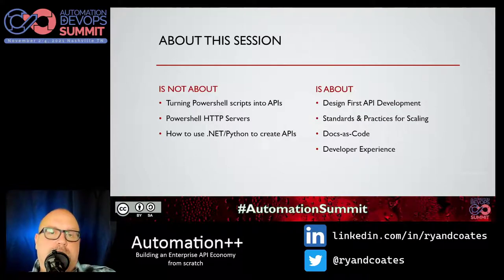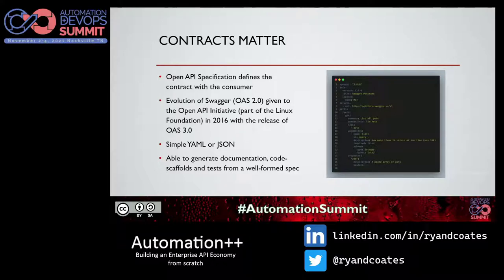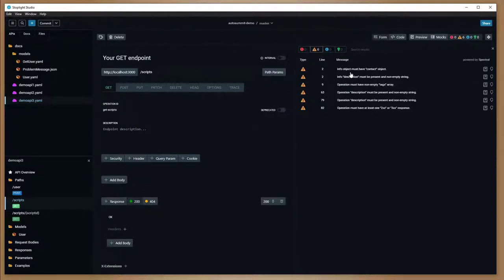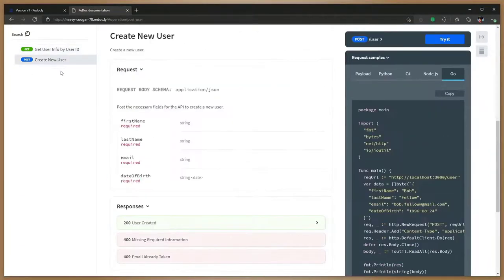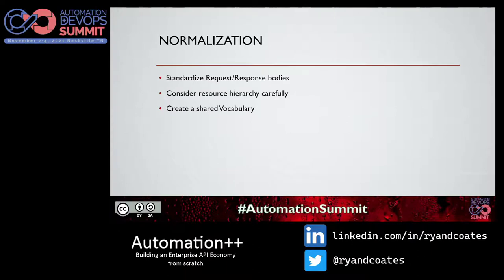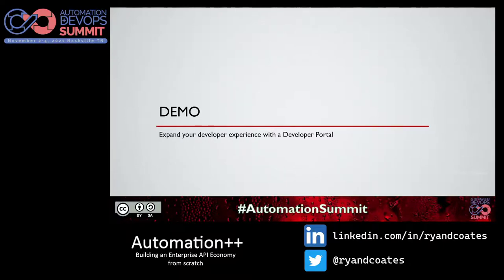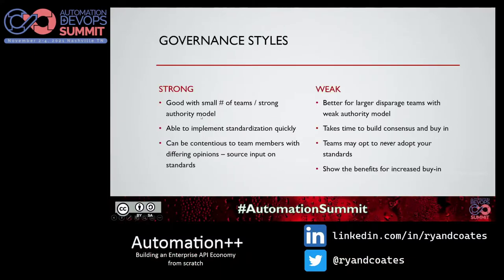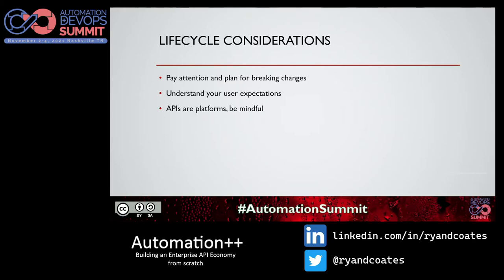Automation++ - Building an Enterprise API Economy from scratch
Delivered by Ryan Coates
What are the next steps in your automation landscape? how to you continue to drive consumption and maturity of your automations while providing a quality and uniform user experience and take into account the ever-changing needs of the business? I'll introduce you to the concept of an API economy, and the governance and controls essential to reaching success in an enterprise environment. Regardless of if you write Python, PowerShell, C#, or Java (or all of them!), your automations and systems can all have a place in a unified API ecomony that helps drive increased adoption and maturity while keeping your users happy and secure.